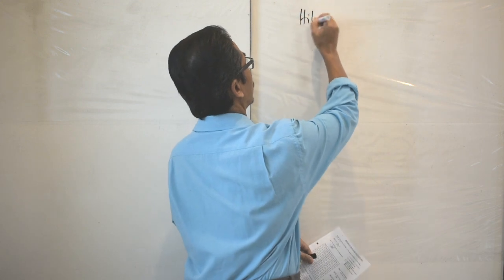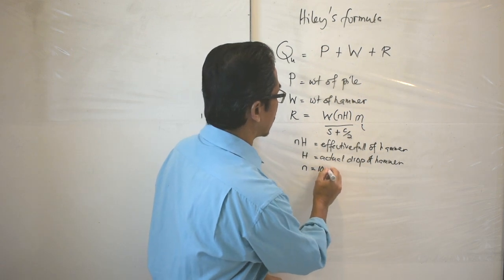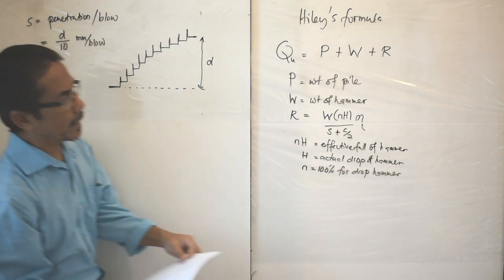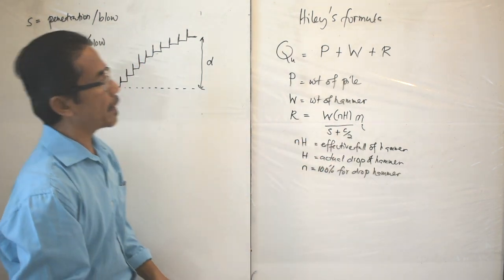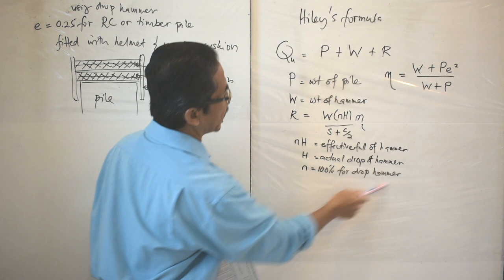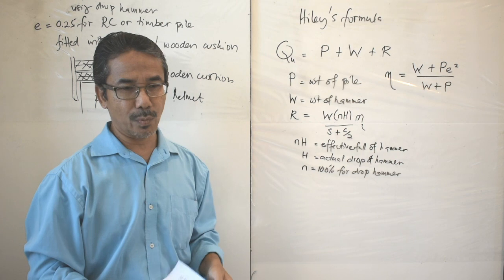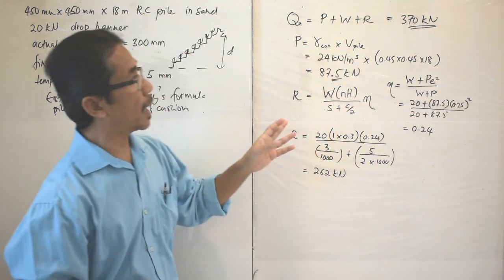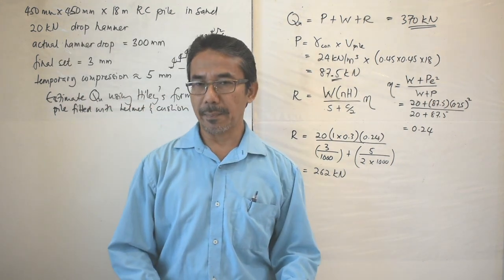Pile Foundation 07 - Dynamic Formula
Dr Kamarudin Ahmad is an Associate Professor in the Department of Geotechnics and Transportation, School of Civil Engineering, Universiti Teknologi Malaysia. For the past 30 years he has been teaching undergraduate and postgraduate civil engineering courses viz; Statics, Geotechnical Engineering. Advanced Geotechnical Analysis and Design, Environmental Geotechnics, and Advanced Materials in Construction. His research interest includes ground improvement, foundation engineering and environmental geotechnics.

Learning outcomes from the video;
To estimate pile capacity based on Hiley's dynamic formula